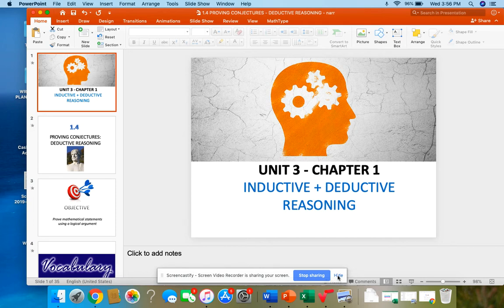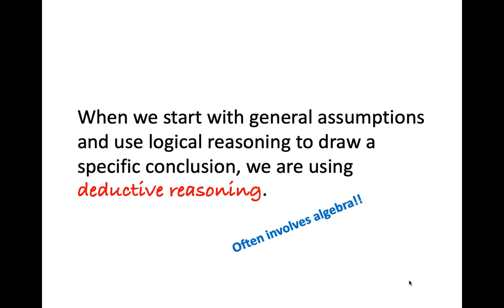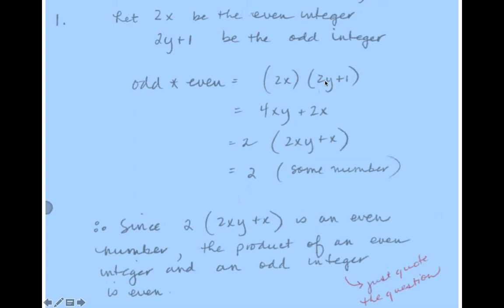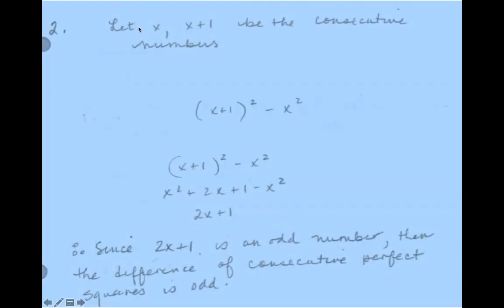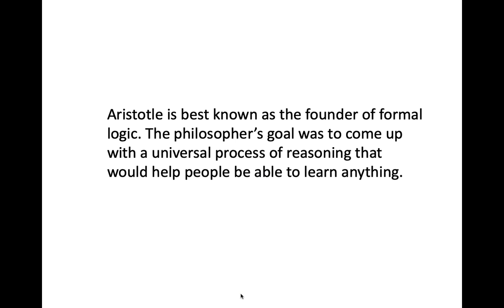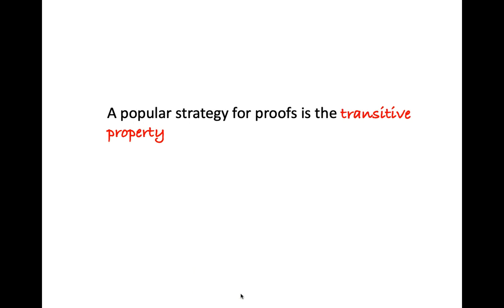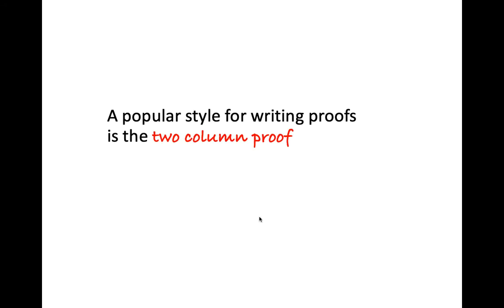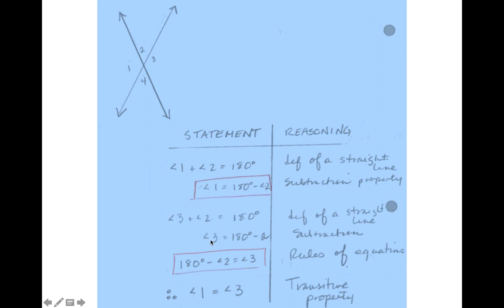1.4 PROVING CONJECTURES DEDUCTIVE REASONING